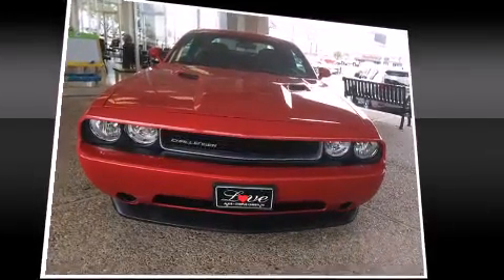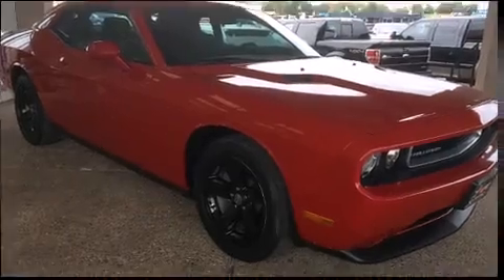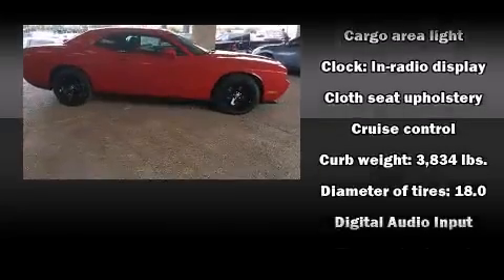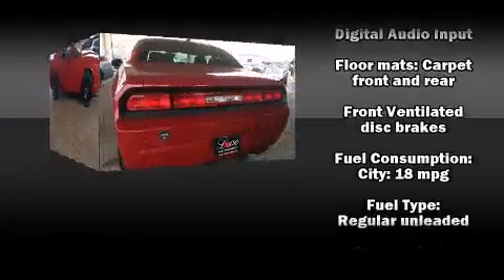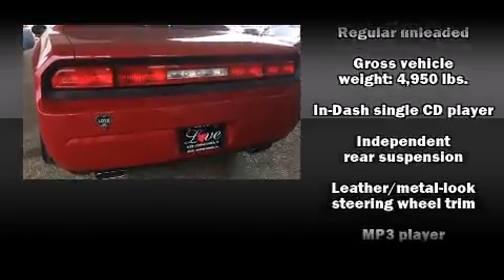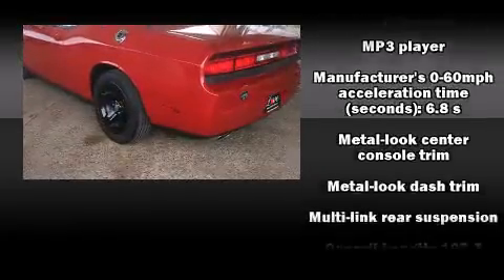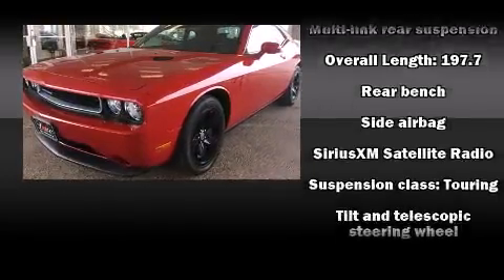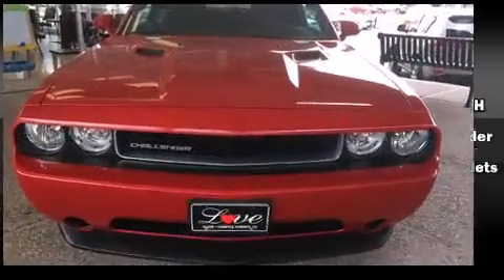2013 Dodge Challenger in Corpus Christi, TX 78411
4401 S. Padre Island Drive

Outstanding design defines the 2013 Dodge Challenger. This 2 door, 5 passenger coupe still has less than 25,000 miles! Dodge made sure to keep road-handling and sportiness at the top of it's priority list. Under the hood you'll find a 6 cylinder engine with more than 300 horsepower, providing a smooth and predictable driving experience. Dodge prioritized practicality, efficiency, and style by including: delay-off headlights, a tachometer, front bucket seats, air conditioning, telescoping steering wheel, cruise control, and power windows. Dodge also prioritized safety and security with features such as: head curtain airbags, front SIDE impact airbags, traction control, brake assist, anti-whiplash front head restraints, a panic alarm, and 4 wheel disc brakes with ABS. With electronic stability control supplementing mechanical systems, you'll maintain precise command of the roadway. A Carfax history report provides you peace of mind by detailing information related to past owners and service records. You will have a pleasant shopping experience that is fun, informative, and never high pressured. Please don't hesitate to give us a call.